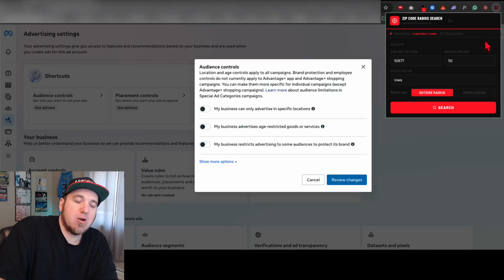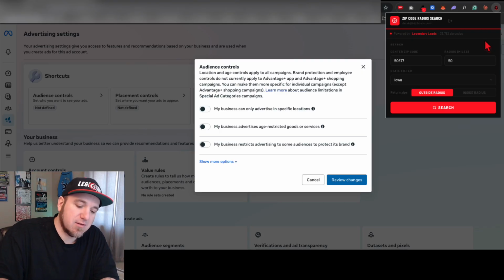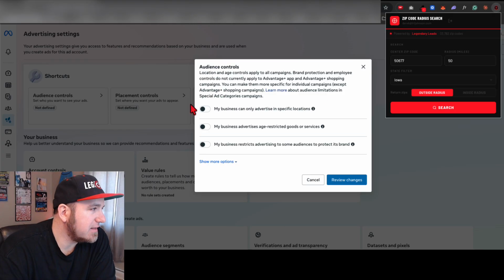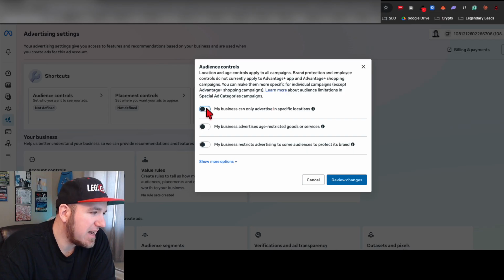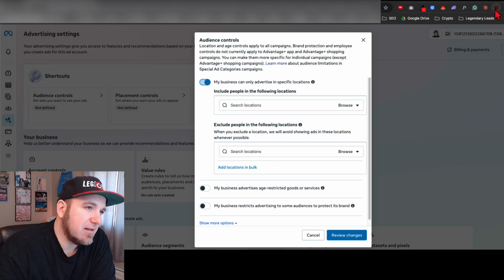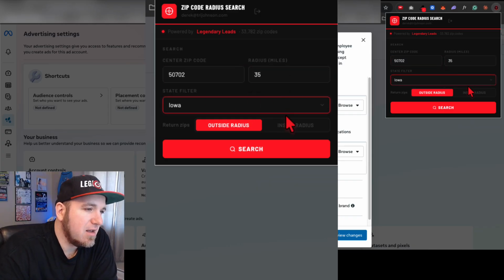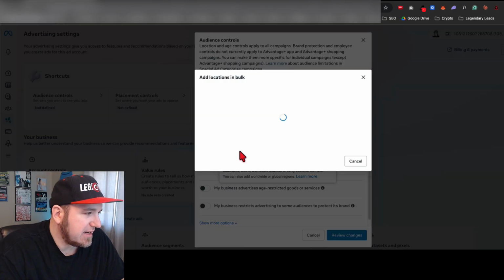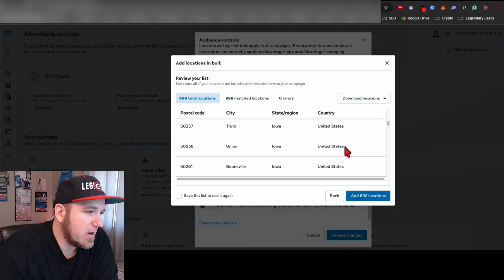Zip Code Radius Search Chrome Extension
Stop guessing your targeting. Start controlling it. 🎯

Introducing Zip Code Radius Search — a powerful Chrome extension that lets you instantly find ZIP codes inside or outside any radius from a central location.

Whether you're running Facebook ads, Google ads, direct mail campaigns, or local marketing, this tool helps you build precise targeting and exclusion lists in seconds.

🚀 What This Tool Does:
Enter any ZIP code + radius (miles)
Instantly generate:
✅ ZIP codes inside your radius
❌ ZIP codes outside your radius (perfect for exclusions)
Visual heatmap to clearly see your coverage
Export-ready data for ad platforms
💡 Perfect For:
Facebook & Instagram ad targeting
Real estate prospecting
Service-area businesses (roofing, solar, HVAC, etc.)
Direct mail & EDDM campaigns
🔥 Why It Matters:

Most ad platforms don’t give you clean control over geographic exclusions.

This tool solves that.

Instead of wasting budget showing ads in the wrong areas, you can:

Target ONLY the ZIP codes you want
Exclude entire regions instantly
Improve ROI and campaign efficiency
⚡ Example Use Case:

Running ads in Des Moines but want to exclude surrounding areas beyond 50 miles?

→ Drop in ZIP code 50702
→ Set radius to 50 miles
→ Export the 800+ ZIP codes outside the radius
→ Upload as exclusions in your campaign

Done in seconds.

🧠 Built for Marketers Who Care About Precision

If you're serious about scaling campaigns and cutting wasted spend, this is a must-have tool.

More tools, marketing tactics, and growth hacks coming soon.